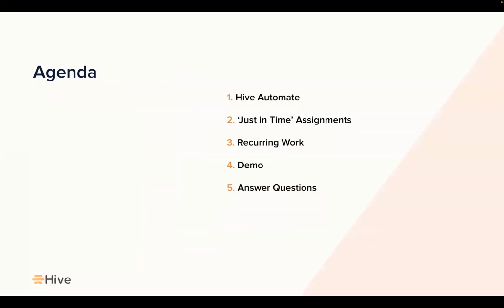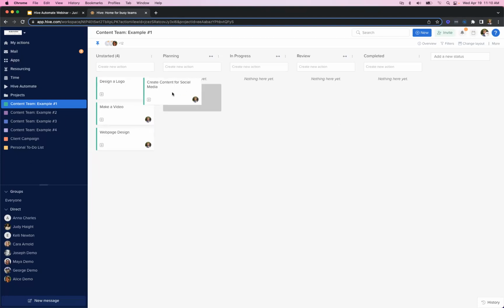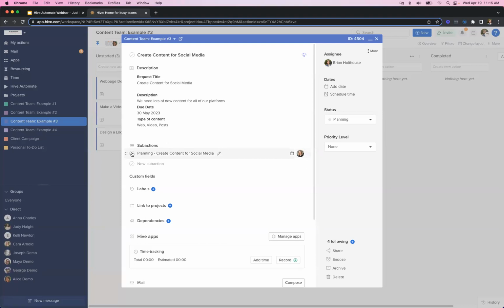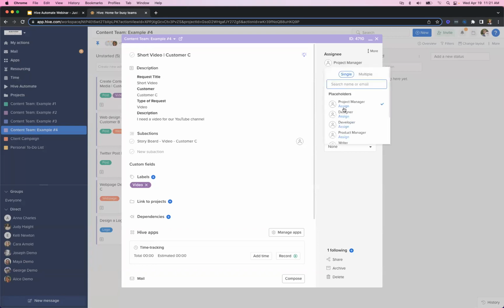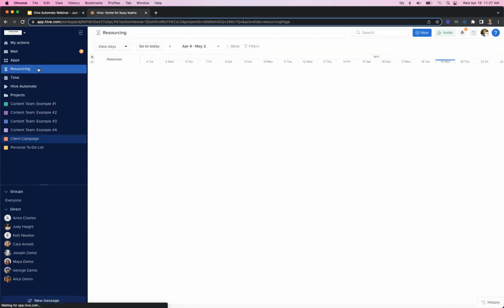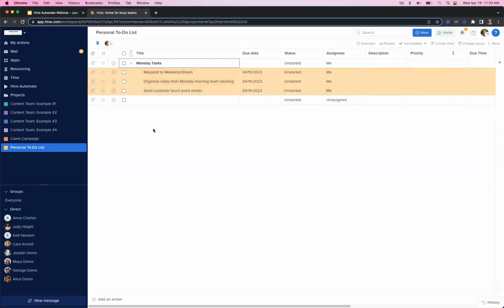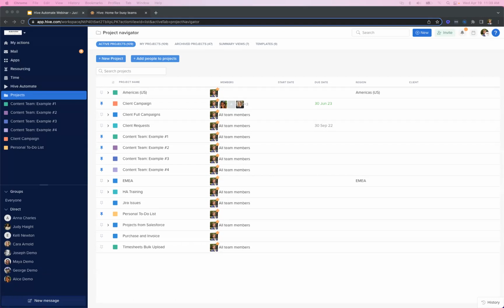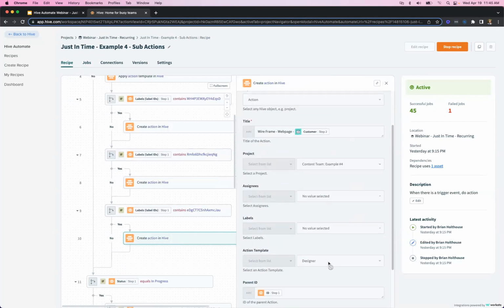Better Team Resourcing and Recurring Tasks with Hive Automate | Hive Webinar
Learn how to use automated workflows for more efficient, ‘just in time’ team resourcing and recurring tasks.

We'll share with you how to:
- Create subactions dynamically as you work an action through a project
- Update due dates based on the days it should take for each status
- Assign tasks dynamically based on placeholder per project
- Automate personal to-do lists for daily/weekly/monthly tasks